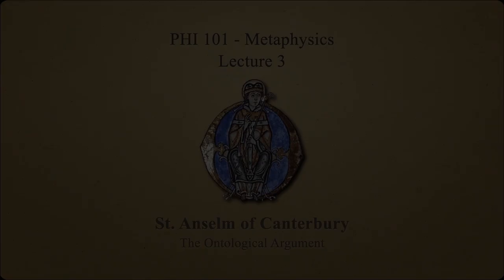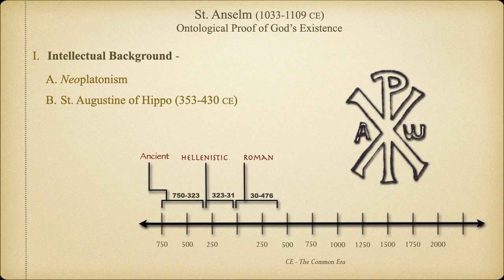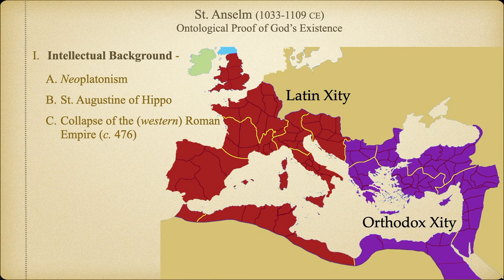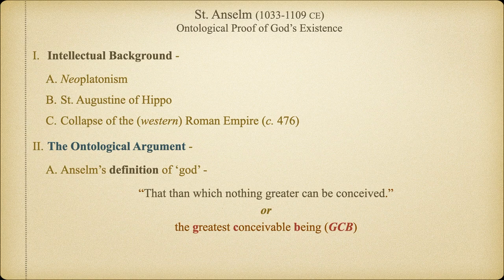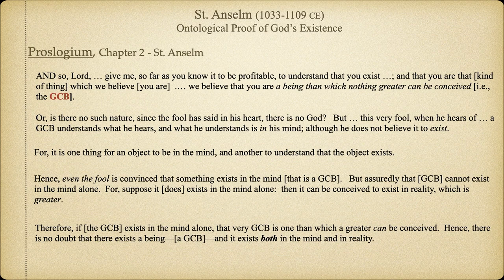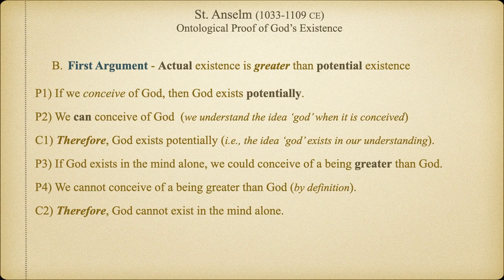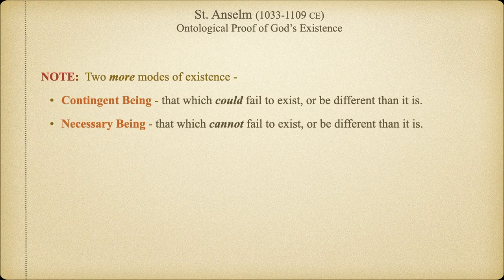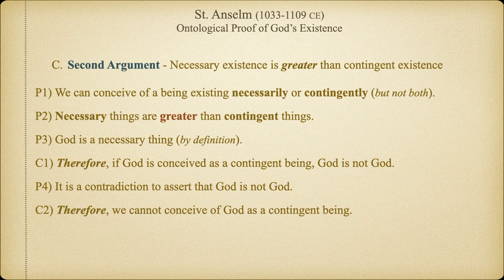Anselm - An Ontological Argument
A brief overview of the classic Ontological Argument for God's existence from St. Anselm of Canterbury.